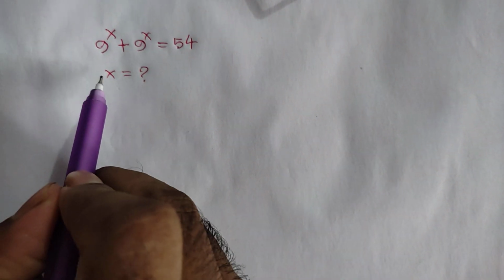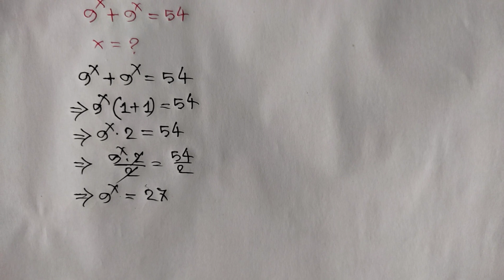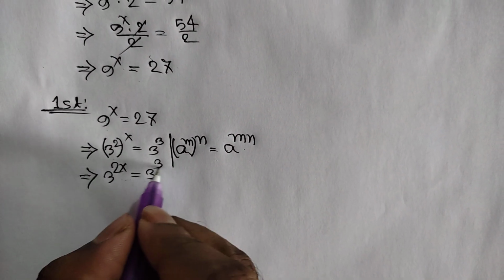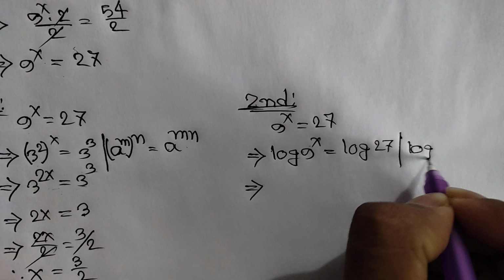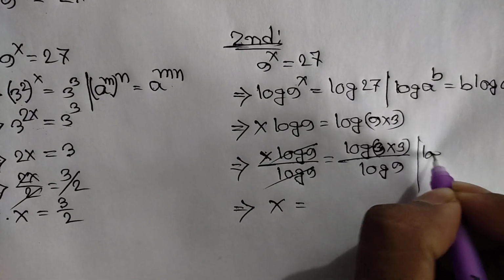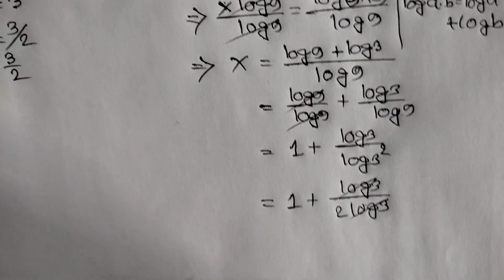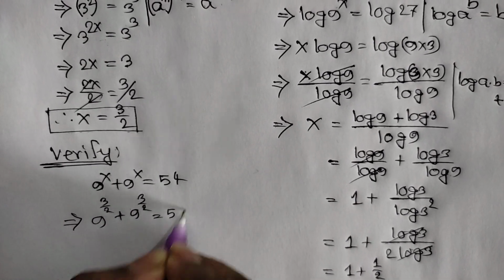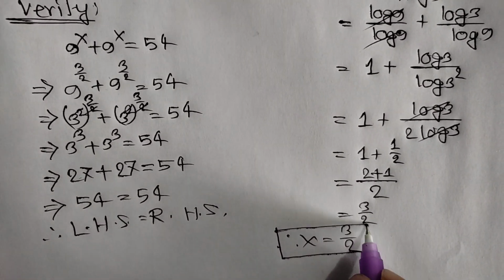Germany - Math Olympiad Exponential Problem | Find the Value of X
math olympiad
lambert w function
olympiad mathematics
maths Olympiad
olympiad math
mathematics olympiad
olympiad mathematics questions and answers
lambert function
olympiad maths
linear algebra
math
math olympiad exam
math olympics
mathematical olympiad
maths olympiad questions
olympiad exam
w function
algebra
blackpenredpen
olympiad
olympiad exam for class 2
2012 theory
ioqm
exponential equations
differential equations class 12
differential equations
ioqm preparation
lectures
math geometry
math problems
math solve
1,2,3 go
learn math